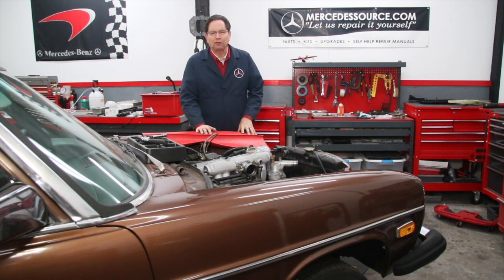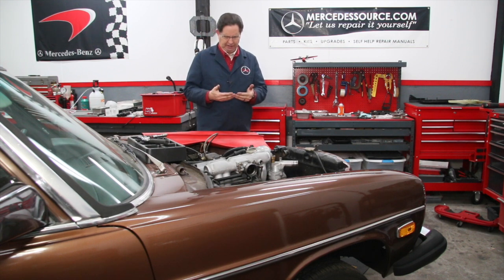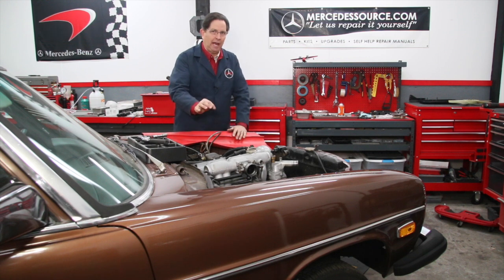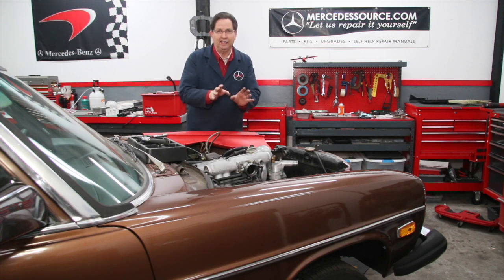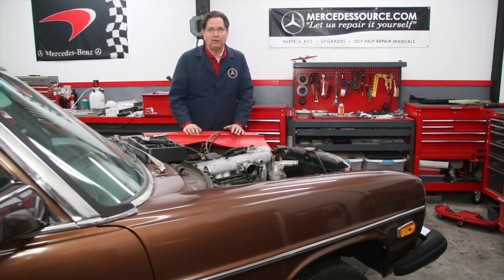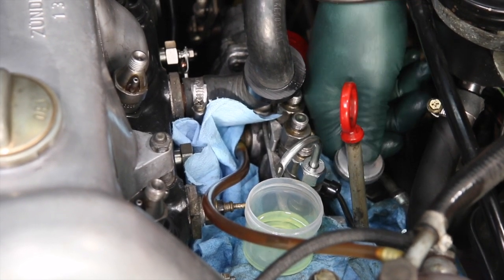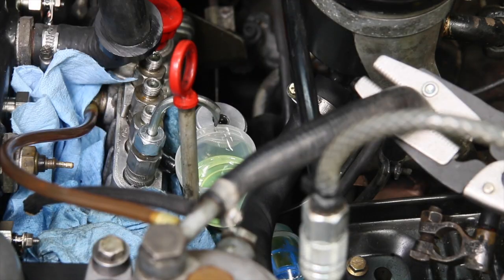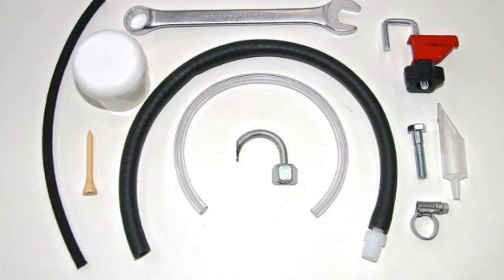Setting Diesel Injection Pump Timing Using the HIGH Pressure Method